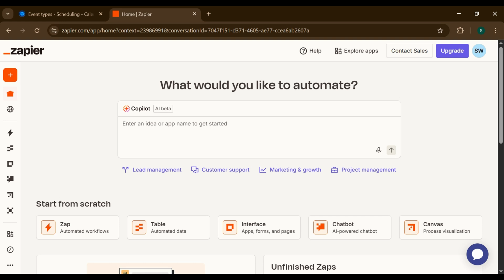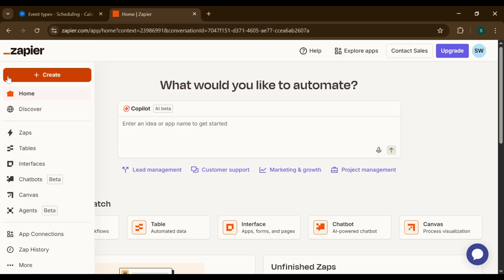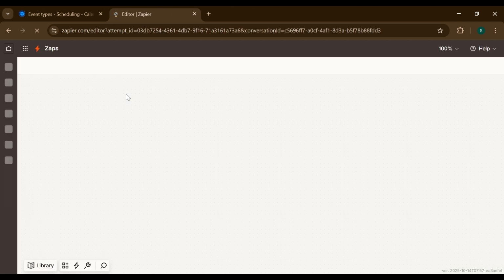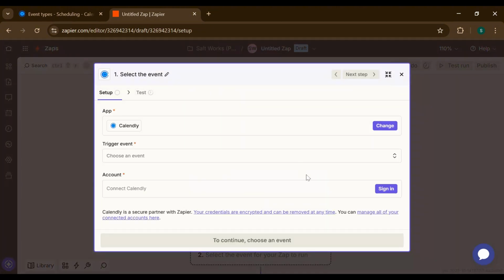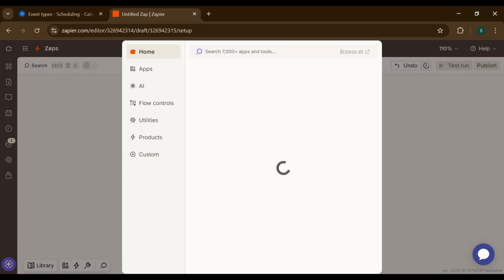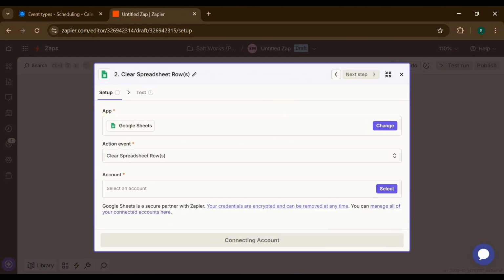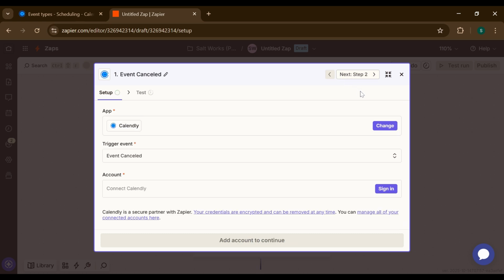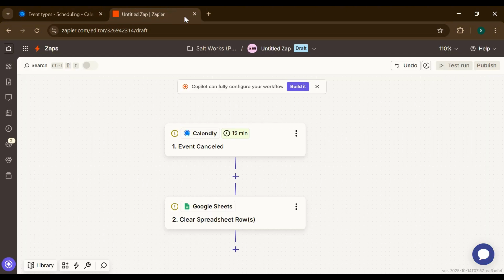How to Automate Workflows with Calendly and Zapier 2025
Want to save time and automate your daily scheduling tasks? ⚙️
In this quick tutorial, I’ll show you step by step how to automate workflows with Calendly and Zapier in 2025.

Whether you’re booking sales calls, coaching sessions, or client meetings — automation will save you hours every week.

First, log into your Calendly account and head to Integrations.
Click Zapier — this connects your calendar to hundreds of other apps.

Next, inside Zapier, click Create a Zap.
Choose Calendly as your trigger app and select “New Event Scheduled.”
Then choose your action app — for example, Gmail, Google Sheets, Notion, or Slack.

Here’s a real-world example:
When someone books a meeting in Calendly, Zapier can automatically send them a confirmation email, log the event in Google Sheets, and notify you in Slack — all without lifting a finger. 🙌

Before finishing, don’t forget to test your Zap and turn it ON.
Now your workflow runs automatically every time a new meeting is booked.

By the end of this video, you’ll have a fully automated scheduling system that keeps your business running smoothly — even when you’re offline. 💡